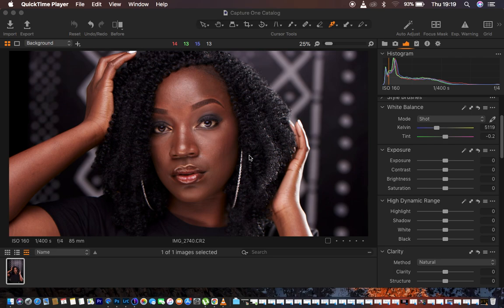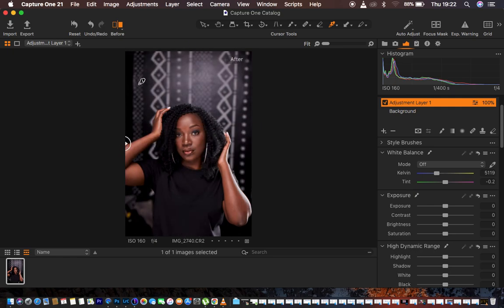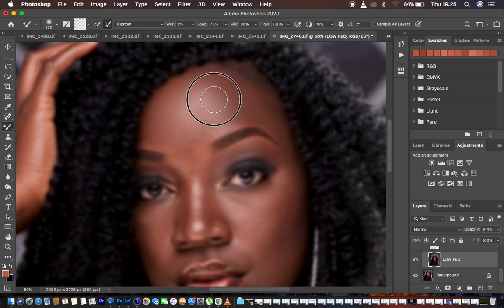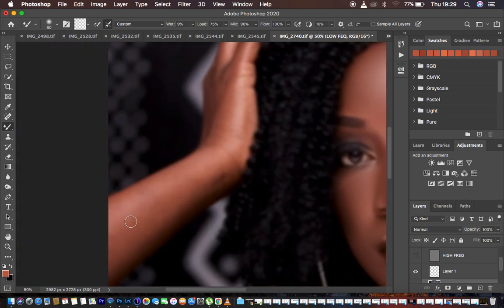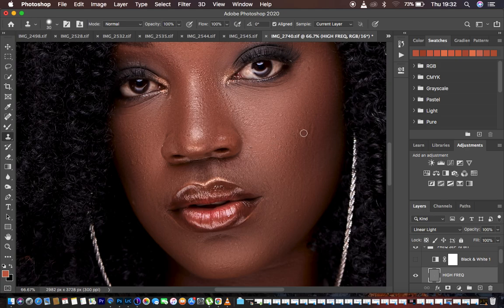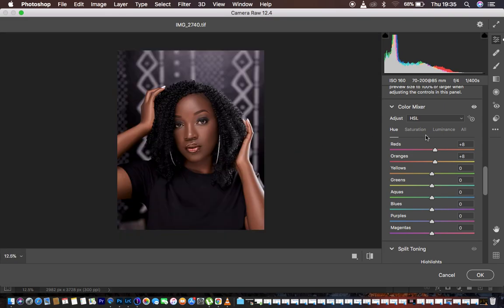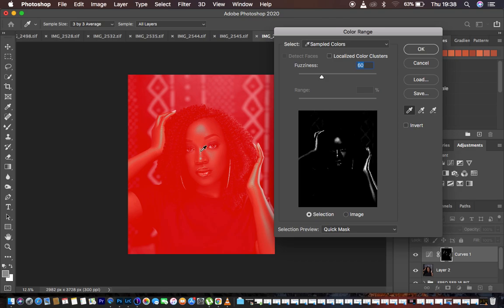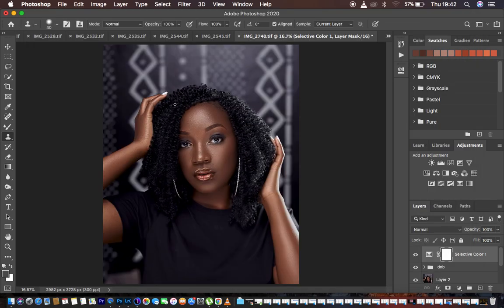My Skin Retouching & Color Grading Workflow For Better Results In photoshop & Capture One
In this video, i will be showing my skin retouching and color grading steps that i follow every single time i am retouching and color grading portraits in both capture one and photoshop. Do you need better results too, try my workflow and you will not be disappointed.